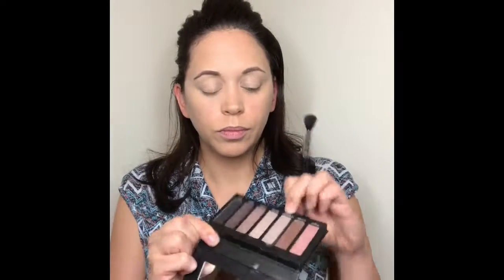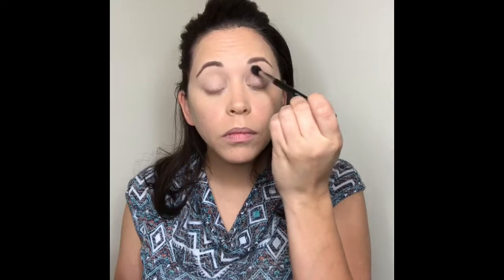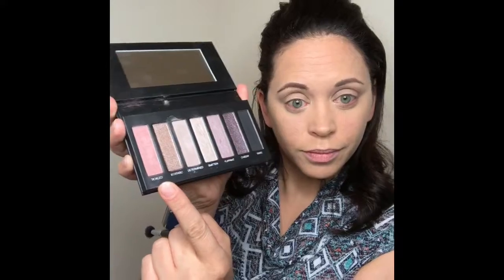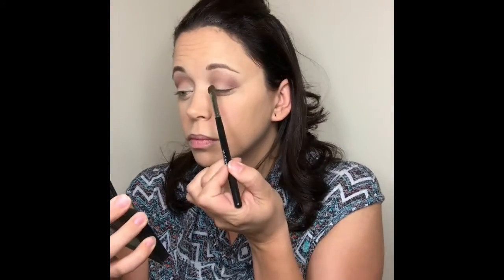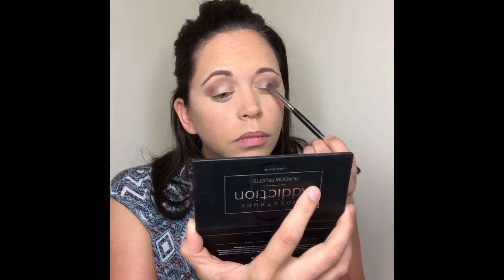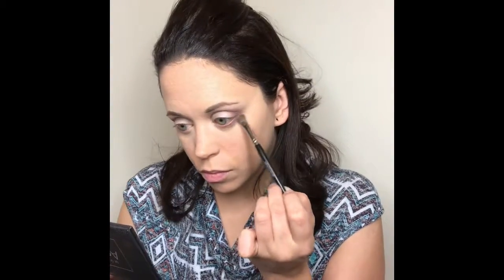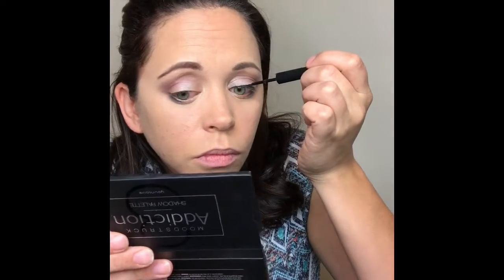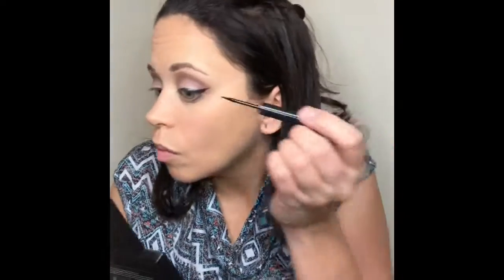Younique Eye Look: Palette 3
Moodstruck Addiction Shadow Palette 3, Pencil Liners in Presumptuous and Perfect, Dip N Draw Liner in Perfect, and Epic Mascara!